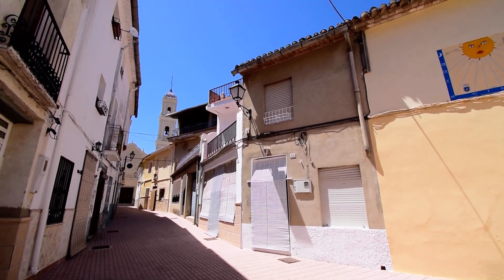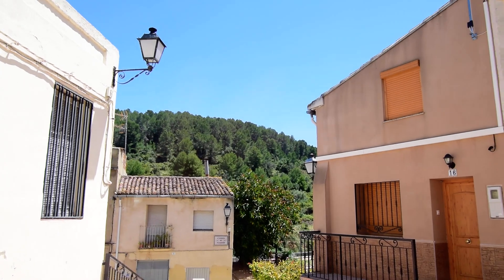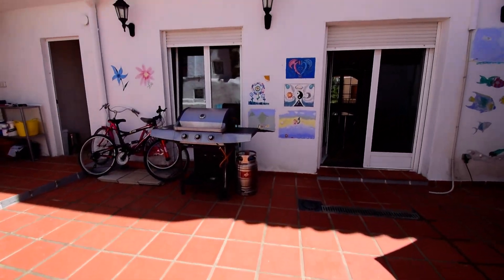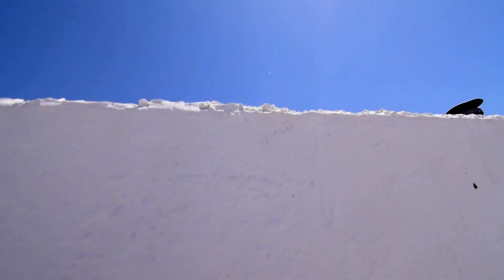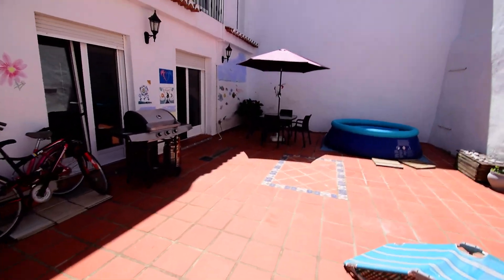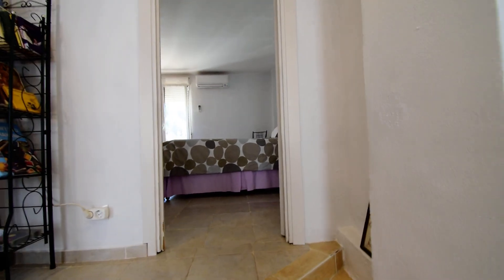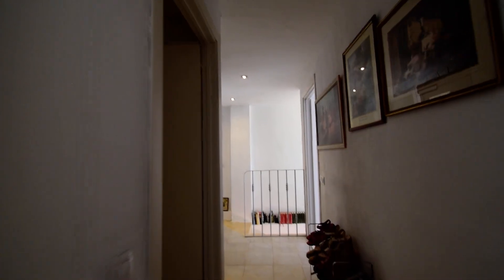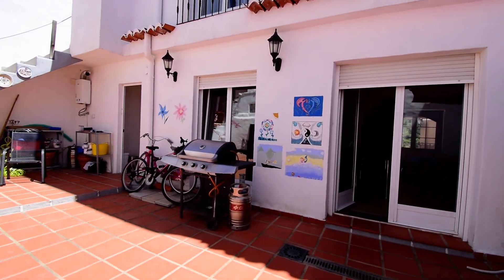SOLD IN A DAY.SIMILAR PROPERTIES REQUIRED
NOW SOLD  - VENDIDO
ONLY 85.000€ INCREDIBLE VALUE FOR MONEY

Beautiful house located in Alfauir, a very pretty Spanish village just 10 minutes’ drive to the thriving town of Gandia and beaches. In walking distance to local amenities such as supermarket, bars, chemist, school, tobacconist, municipal swimming pool, park, tennis courts and more. The village is surrounded by mountain walks which makes this location perfect for countryside lovers. 3 bedrooms, 2 bathrooms, cloakroom, large courtyard, roof terrace. WINTER SUN